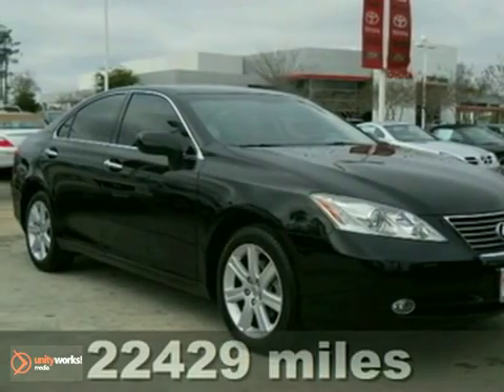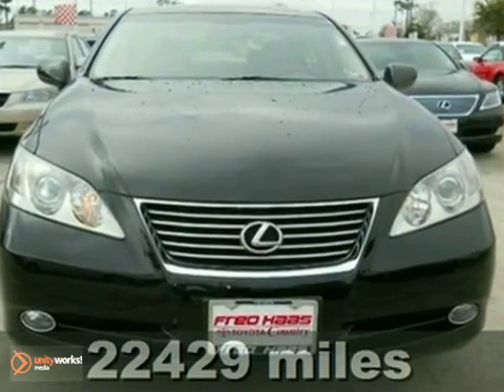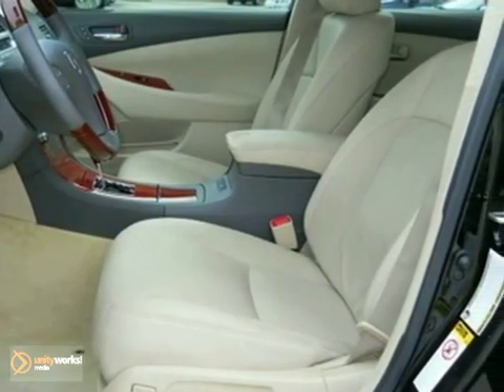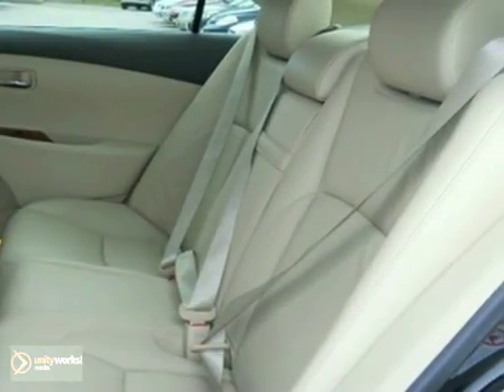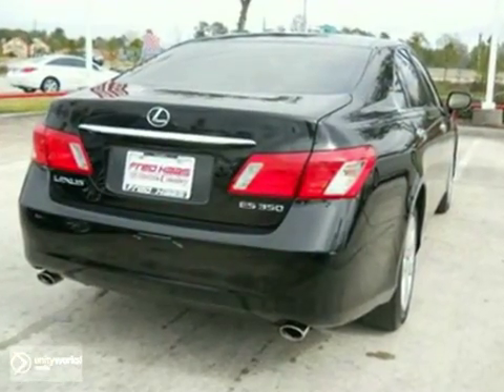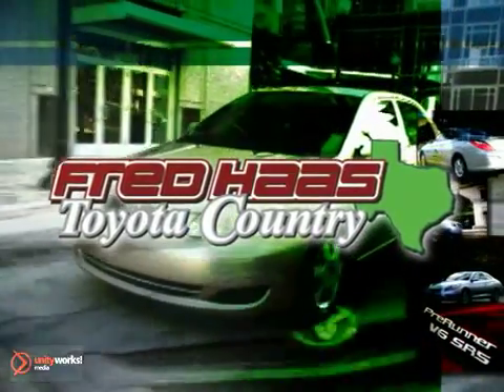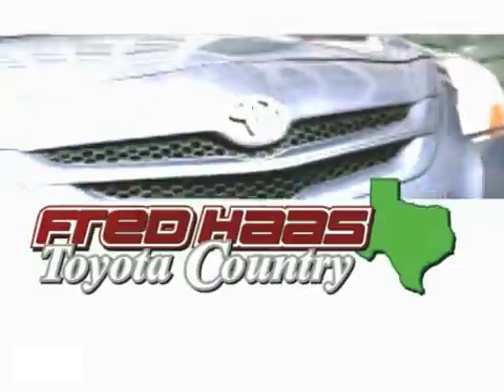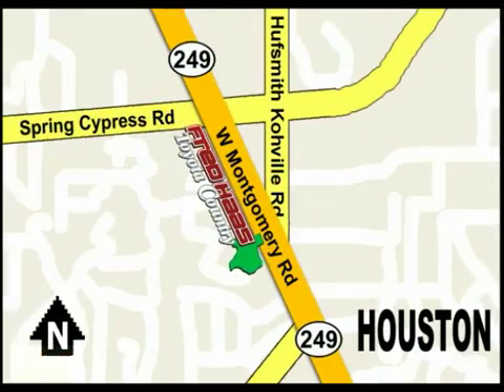2009 Lexus ES 350 92293004P in Houston Bellaire, TX 77070 - SOLD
SOLD -                                                                                                                                                                                                                                 If you are looking for real value on a great used car, Fred Haas Toyota Country invites you to come in and test drive this 2009 Lexus ES 350, stock# 92293004P. We are conveniently located near Houston Bellaire, TX and known for our great selection, reliability and quality. Come take a look at this 2009 Lexus ES 350 today.

22435 Tomball Parkway
Houston Bellaire TX, 77070

Fred Haas Toyota Country has a large inventory of Toyota cars, hybrids and sports utility vehicles including:

2010 Toyota Yaris
2010 Toyota Corolla
2010 Toyota Matrix
2010 Toyota Camry
2010 Toyota Prius
2010 Toyota Venza
2010 Toyota Avalon
2010 Toyota RAV4
2010 Toyota FJ Cruiser
2010 Toyota Sienna
2010 Toyota Highlander
2010 Toyota 4Runner
2010 Toyota Sequoia
2010 Toyota Land Cruiser
2010 Toyota Tacoma
2010 Toyota Tundra

Fred Haas Toyota Country has access to a large inventory of new and used Toyota vehicles in the Houston, TX areas. At Fred Haas Toyota Country, our sales representatives can help you to buy your next new or used car, hybrid or sports utility vehicle through a hassle free and exciting car buying experience. It is our goal to make the car buying experience at Fred Haas Toyota Country the best in the Houston, TX areas.

Serving the Dallas, Bellair, Sugar, Pasadena, Channelview, Baytown, Conroe and Spring and surrounding communities in the Houston, TX areas faithfully!